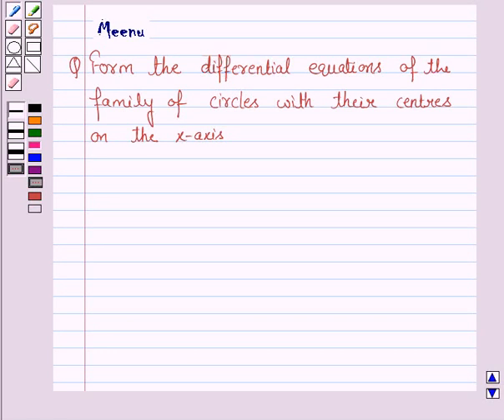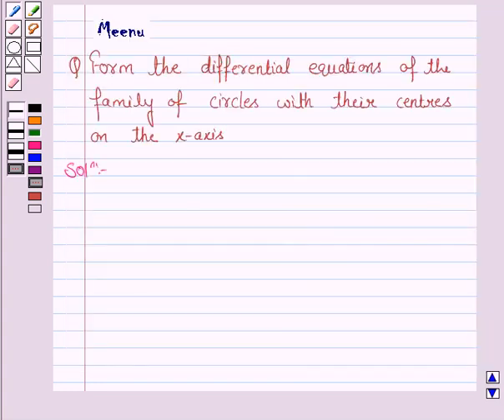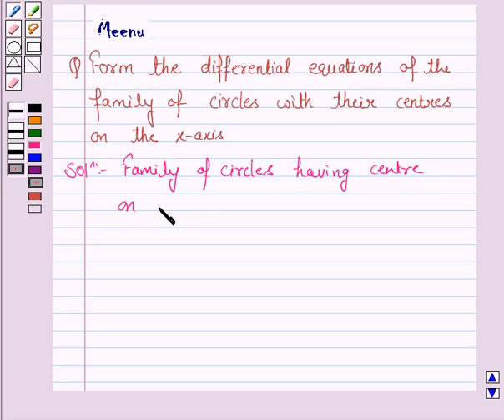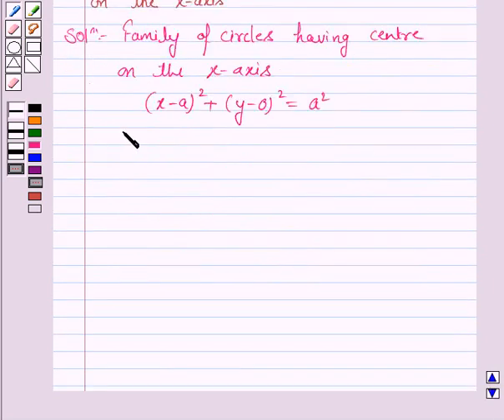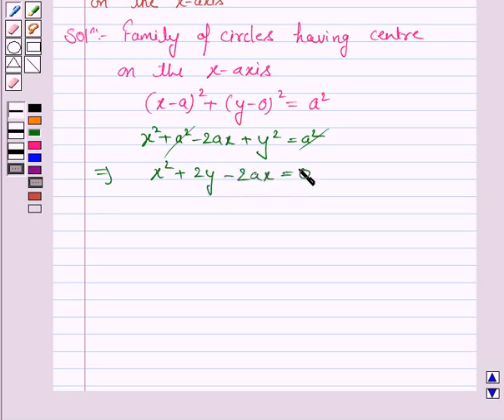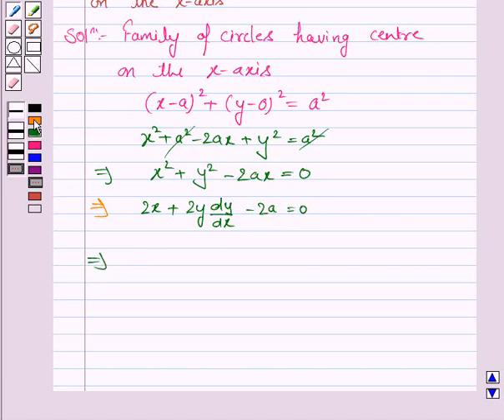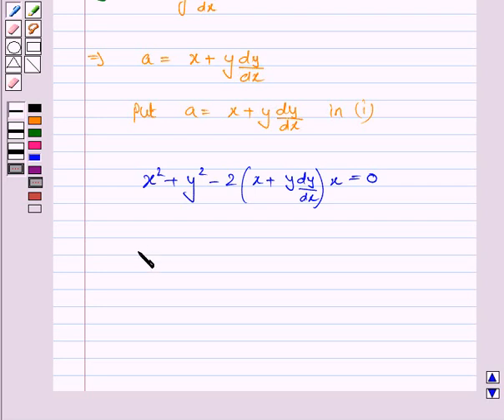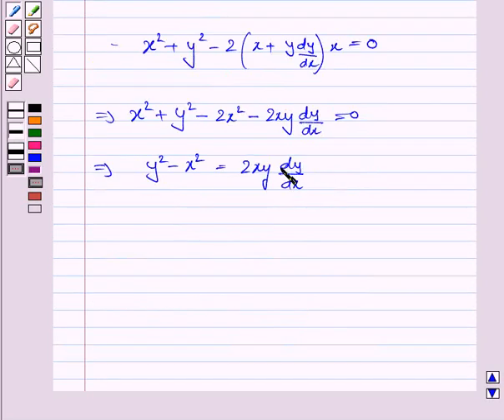Maths XII PreBoard KV A 2007 1 8 OP2